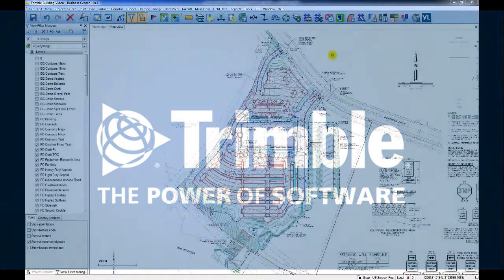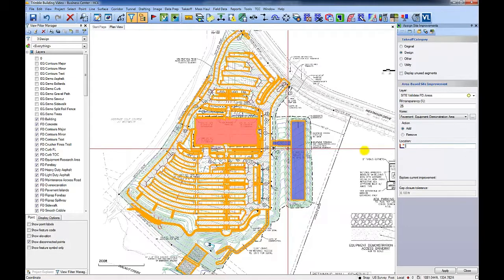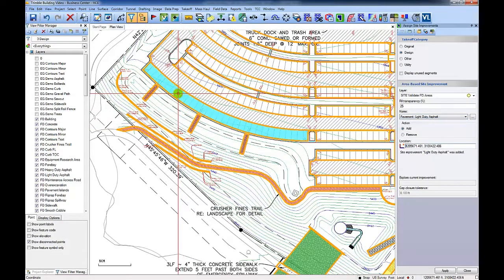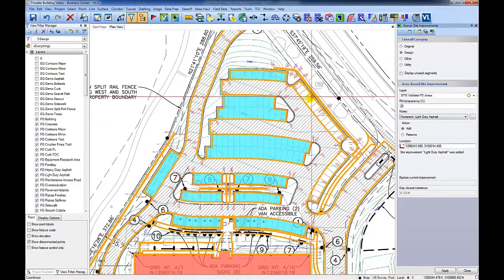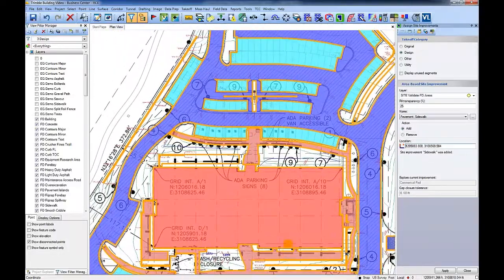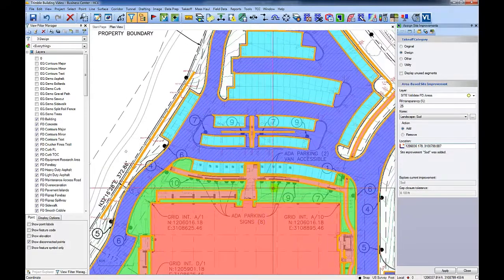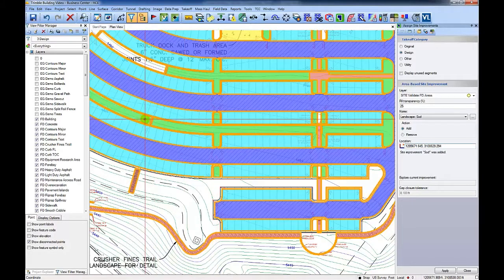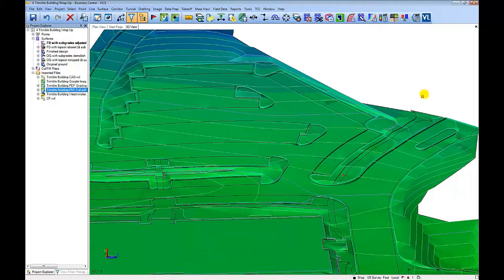8 Business Center - HCE Trimble Building Assign Site Improvements.mp4